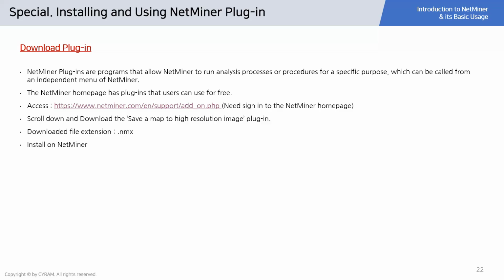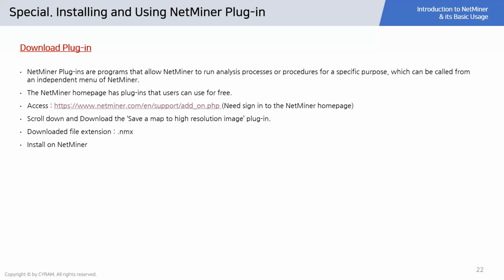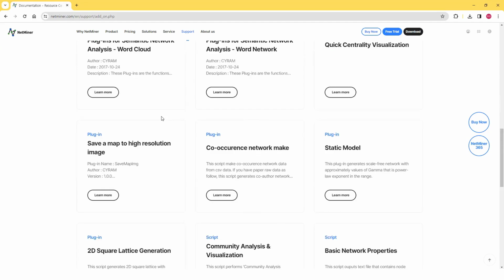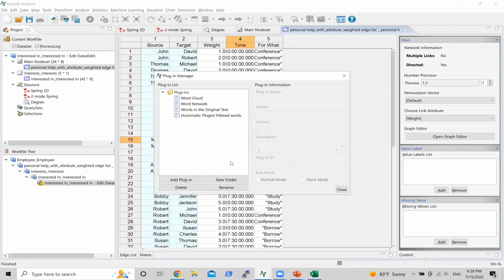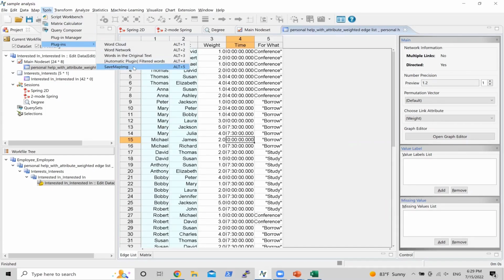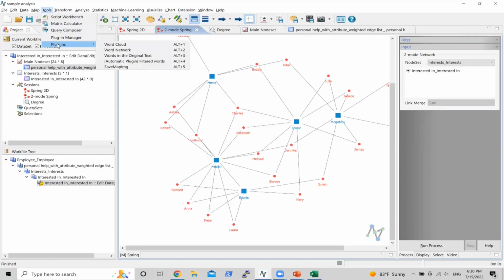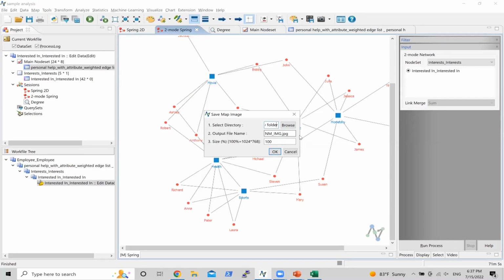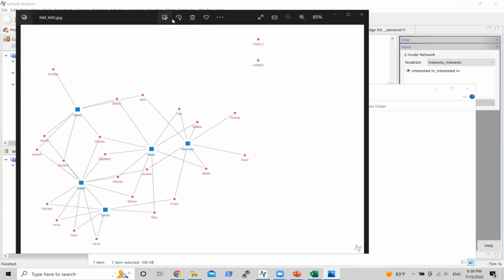Getting Started with NetMiner (6) Installing and Using NetMiner Plug-in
Your Friendly Guide to Graph Analysis
NetMiner is a cutting-edge Graph Data Science software.

Designed for everyone new to graph analysis, NetMiner provides a user-friendly approach to understanding and working with graph data. With NetMiner, you can model and analyze graph data, apply machine learning, statistical methods, text analysis, and advanced visualization techniques.

Key Features of NetMiner

1. Import data of multiple types
2. Graph data modeling
3. Data transformation and extraction
4. Graph visualization
5. Graph analysis
6. Statistics and machine learning
7. Online data collection
8. Text network analysis
9. Python-based automation

NetMiner Plug-Ins are free programs that allow NetMiner to run analysis processes or procedures for a specific purpose, which can be called from an independent menu of NetMiner.

Discover the world of graph data science with NetMiner!